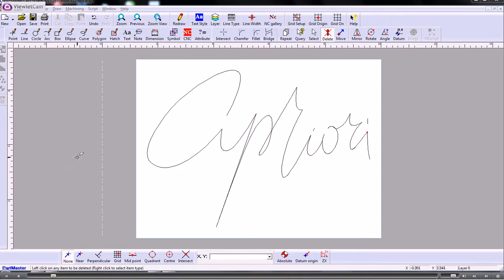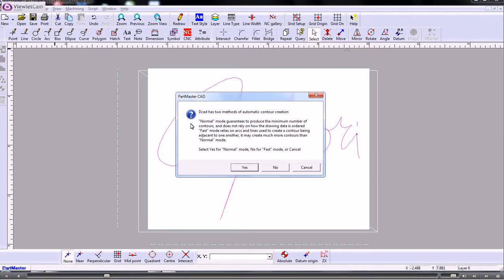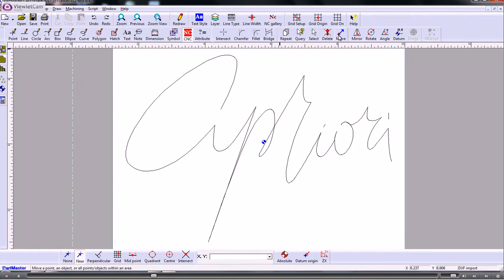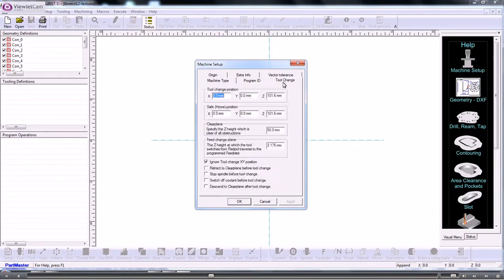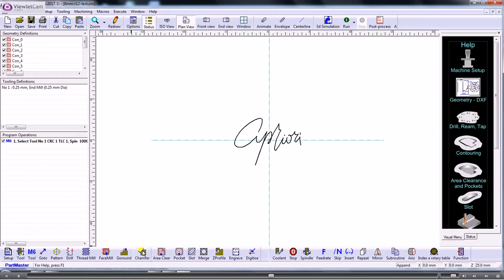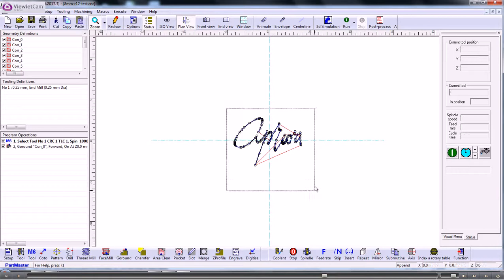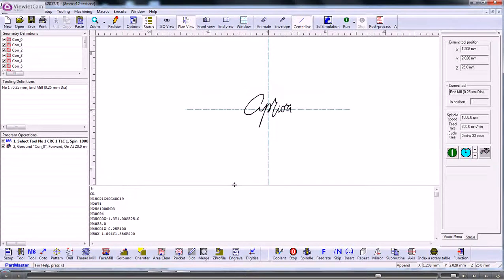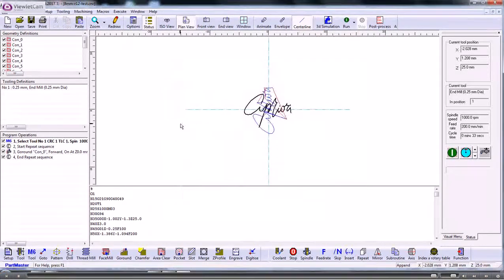Dolphin PartMaster CADCAM DXF engrave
Show how to import and machine a DXF file of an artistic shape